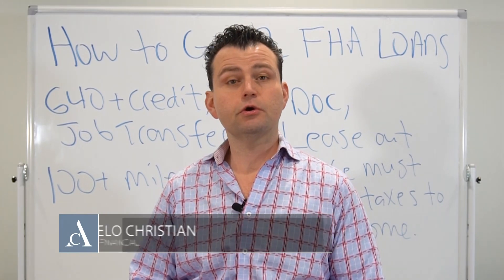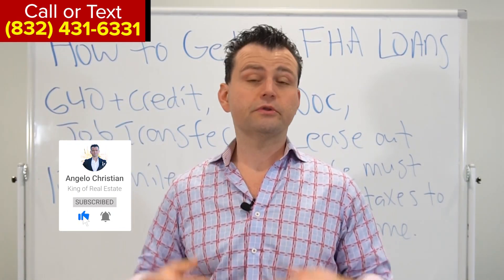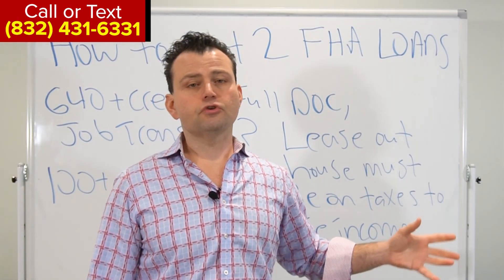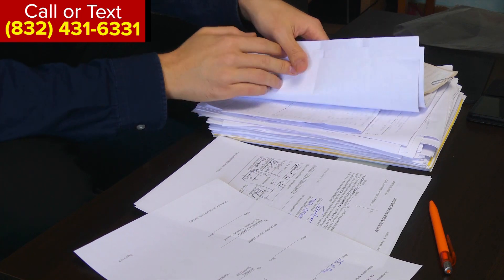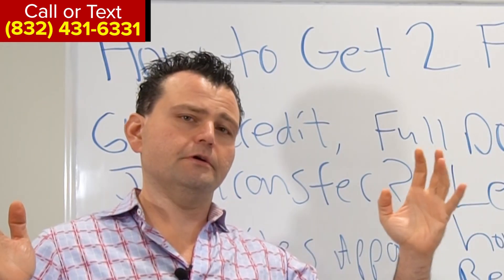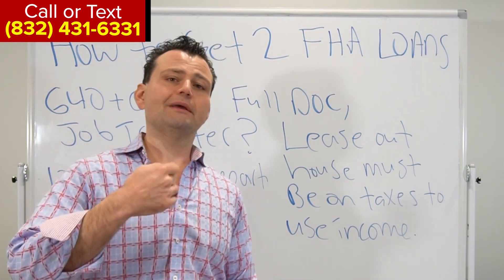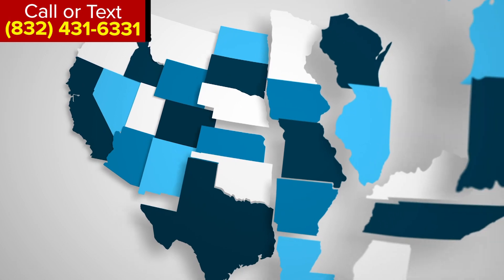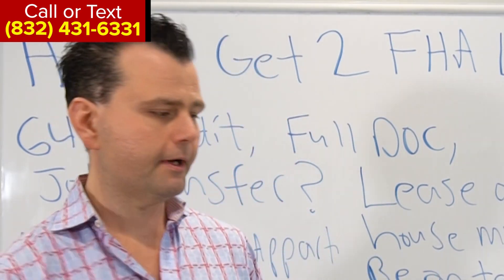How to get TWO FHA Loans at the Same Time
Is it possible to get two FHA simultaneously? What if you are looking to purchase two properties?

Angelo explains how this can be done.

⭐ Angelo Christian and funding partners cannot guarantee what terms you will get nor guarantee that you will receive a funding commitment. Our company makes best efforts to qualify you for the best loan that you qualify for in the marketplace.  In the end it’s up to you meet the lender requirements.

✅ If you are in the process of buying your home and you’re not sure how the process is supposed to happen. Angelo Christian is there to help you through the whole process. Get into your new home today with Angelo Christian.

🎓 Do you want to get your foot in the door with the mortgage industry? Get started by clicking the link below and start making the change that you want to see.

Follow Angelo Christian on Social Media to get new content daily!!

“CONSUMERS WISHING TO FILE A COMPLAINT AGAINST A MORTGAGE BANKER OR A LICENSED MORTGAGE BANKER RESIDENTIAL MORTGAGE LOAN ORIGINATOR SHOULD COMPLETE AND SEND A COMPLAINT FORM TO THE TEXAS DEPARTMENT OF SAVINGS AND MORTGAGE LENDING, 2601 NORTH LAMAR, SUITE 201, AUSTIN, TEXAS 78705. COMPLAINT FORMS AND INSTRUCTIONS MAY BE OBTAINED FROM THE DEPARTMENT’S A TOLL-FREE CONSUMER HOTLINE IS AVAILABLE AT 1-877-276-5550. THE DEPARTMENT MAINTAINS A RECOVERY FUND TO MAKE PAYMENTS OF CERTAIN ACTUAL OUT OF POCKET DAMAGES SUSTAINED BY BORROWERS CAUSED BY ACTS OF LICENSED MORTGAGE BANKER RESIDENTIAL MORTGAGE LOAN ORIGINATORS. A WRITTEN APPLICATION FOR REIMBURSEMENT FROM THE RECOVERY FUND MUST BE FILED WITH AND INVESTIGATED BY THE DEPARTMENT PRIOR TO THE PAYMENT OF A CLAIM. FOR MORE INFORMATION ABOUT THE RECOVERY FUND, PLEASE CONSULT THE DEPARTMENT’S